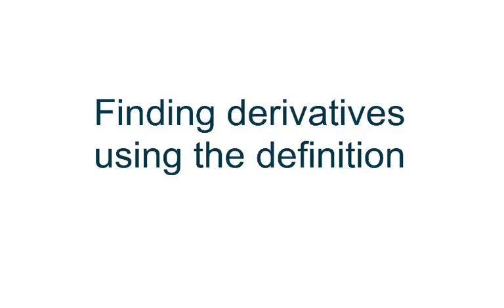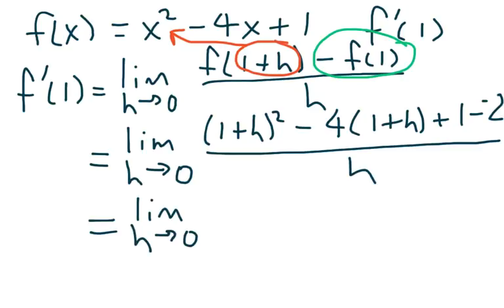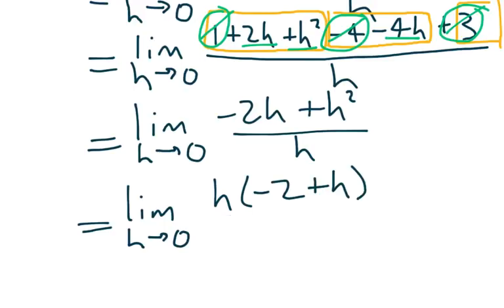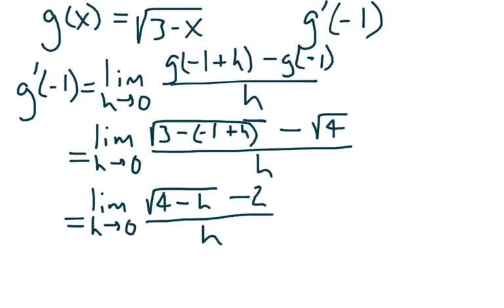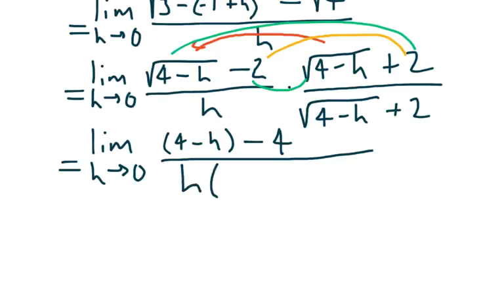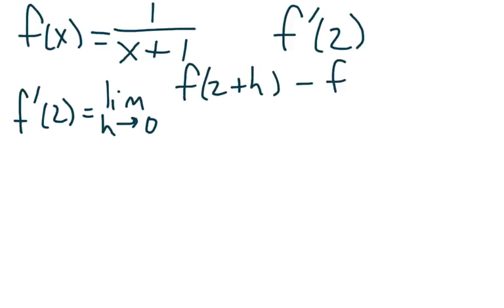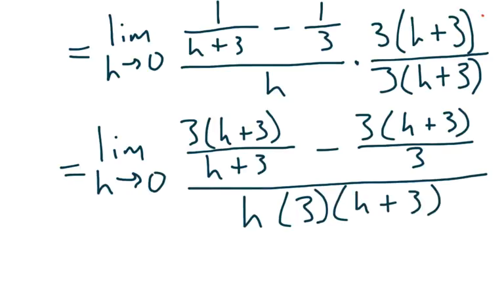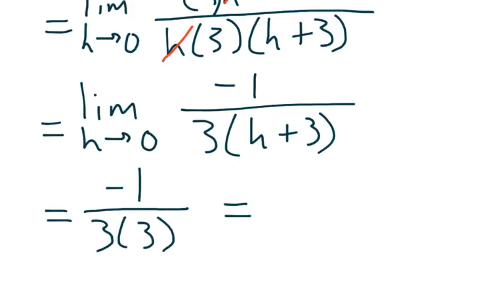Finding derivatives using the definition